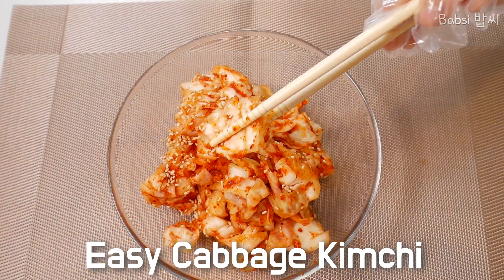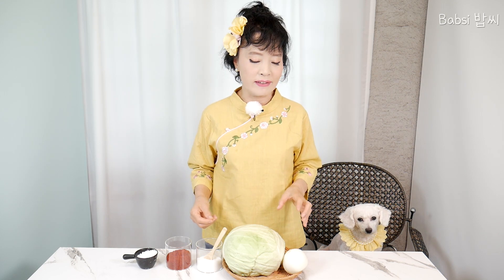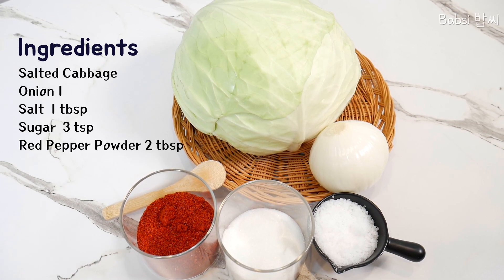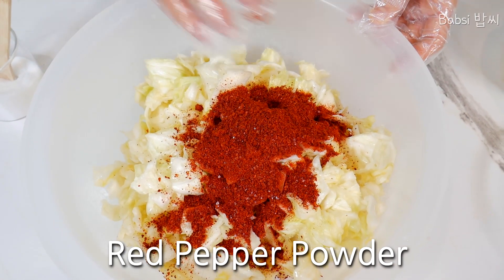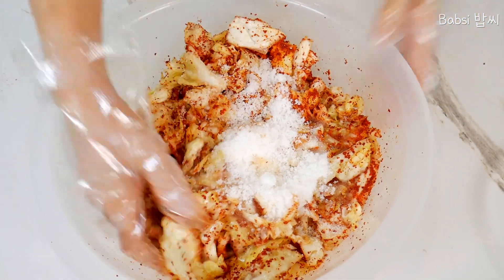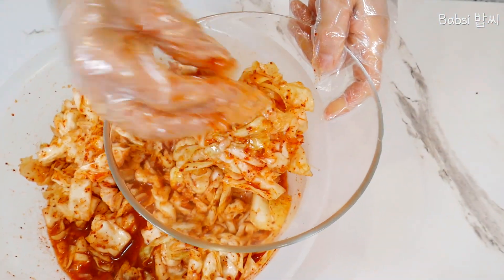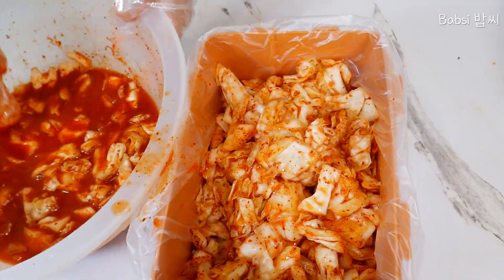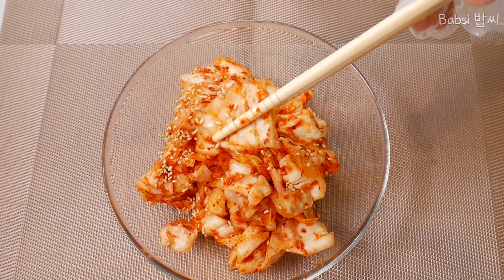[ENG] Easy Korean Cabbage Kimchi, 양배추김치, How to make Kimchi if you don't have napa cabbage?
Hi Everyone!
Today I will show you how to make Korean Style Fresh Cabbage Kimchi!
It is called "Yangbaechu Kimchi" (Cabbage Kimchi) in Korean.
There are many types of Kimchi in Korea, we usually use many kinds of vegetables.
This Kimchi is made with cabbage!
You can try it if you don't have napa cabbage in your country!
The ingredients are very easy to find, so you don't have to worry about making Kimchi in your country!
The Recipe is very simple and it is very tasty and fresh!
Please just try it!
You will like it!

[Ingredients]
Salted Cabbage
(Cut 1 Cabbage into pieces. Wash them and put 150g Salt for 30 minutes. And wash the salted Cabbage with fresh water.)
Onion 1  (Grind the Onion in a blender with Water 500ml)
Red Pepper Powder 2 tbsp
초간단 양배추김치 레시피! 아프리카에서 만들어 먹던 눈물의 요리 양배추 김치! 액젓없이 간단하게 양배추 김치 담그는 법

이번영상에선 정말 간단하게 뚝딱 만들 수 있는 아삭아삭 신선하고 맛있는 양배추김치를 소개해드리려고 해요!
양배추김치는 제가 사우스 아프리카 (남아공)에서 한국요리가 그리워 만들어 먹던 눈물의 요리랍니다!
한식 재료가 부족한 해외에서 간단하게 만들어 먹을 수 있게 레시피를 만들어 보았어요!
매콤하게 잘 익은 김치를 냉장고에 넣어 시원하게 해서 먹으면 밥 한그릇 뚝딱, 더운 여름 입맛을 돋우는 별미랍니다!
여러분도 꼭 한번 드셔보세요!

[재료]
절인 양배추 (중간 크기 양배추 1개에 소금150g을 넣어 30분 절인 후 물에 깨끗이 씻어줍니다.)
양파 1개 (양파 1개와 물 500ml를 믹서에 함께 갈아줍니다.)
소금 1 큰술
설탕 3 작은술
고춧가루 2 큰술